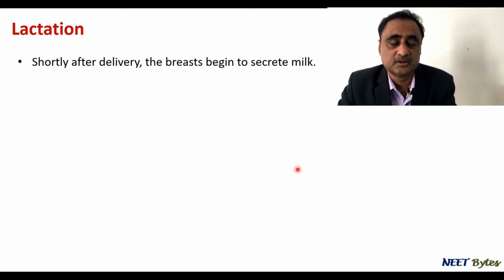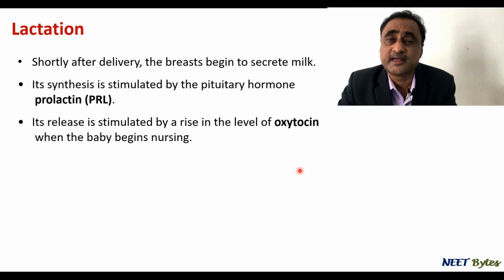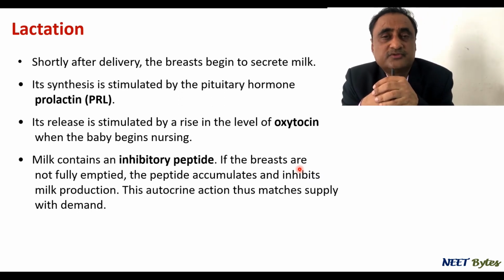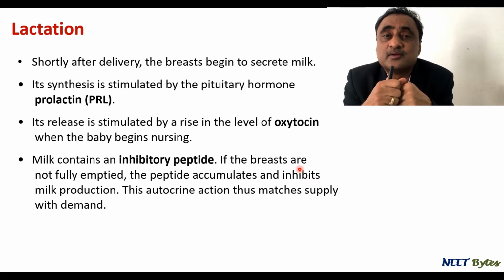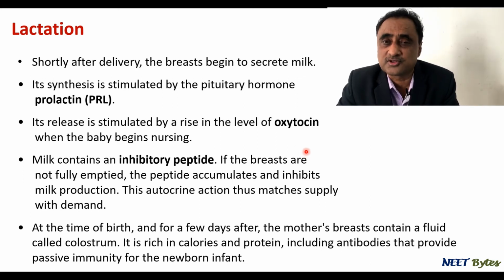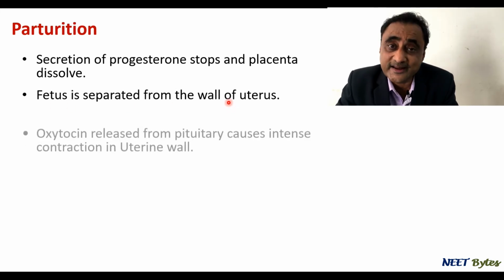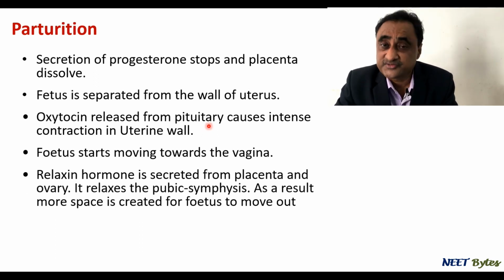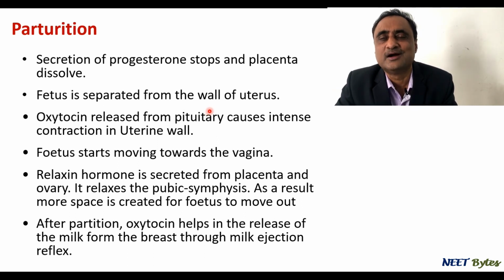Parturition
Parturition and Lactation in Human is discussed form NEET perspective.